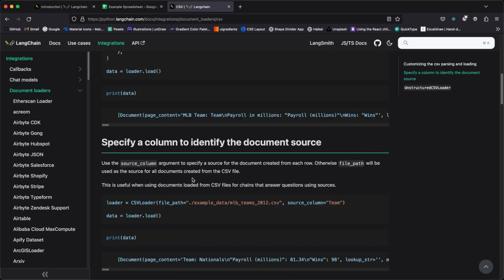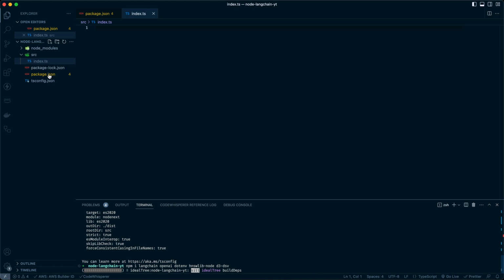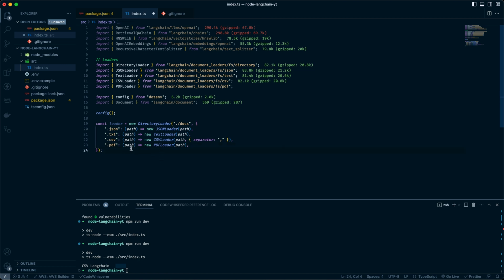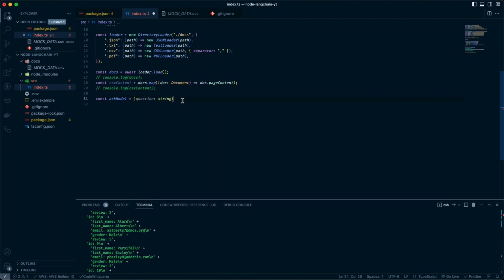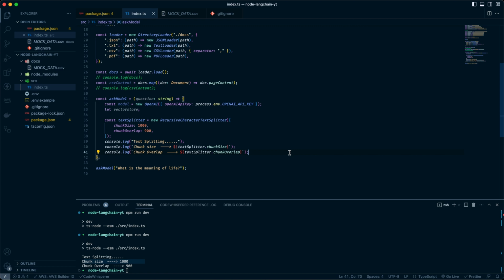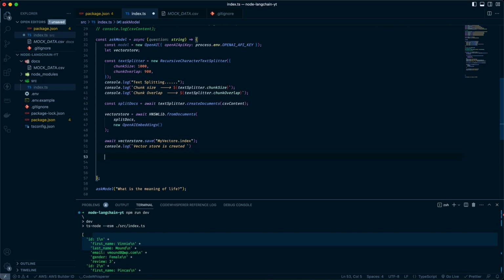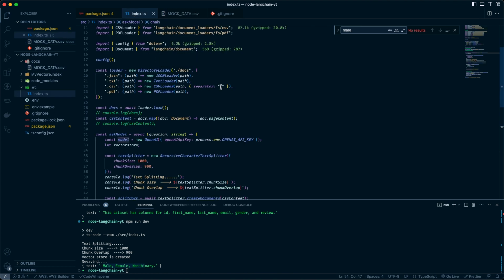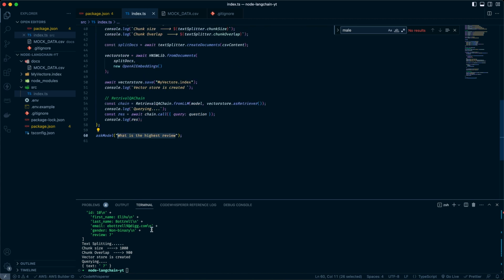Node.js, Langchain, and CSVs: Advanced Data Insights with AI | Build your own language model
Socials

0:00 intro
1:32 demo
2:20 npm i dependencies….
07:04 imports…
08:22 loading documents
14:12 preparing data for model
23:25 testing out model with data